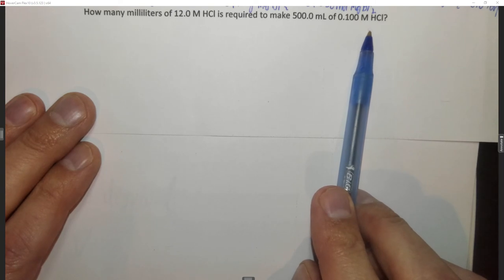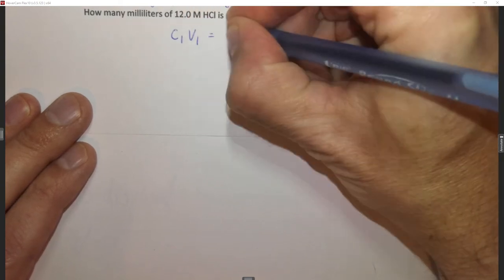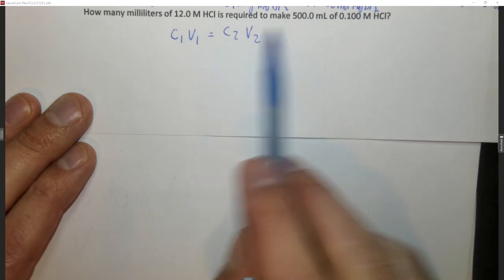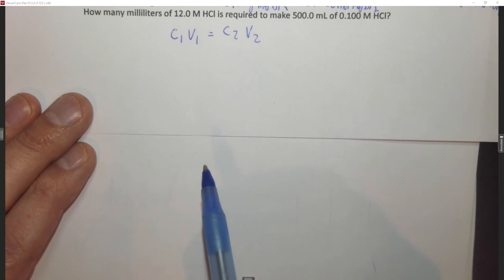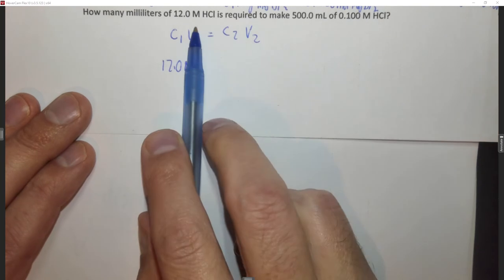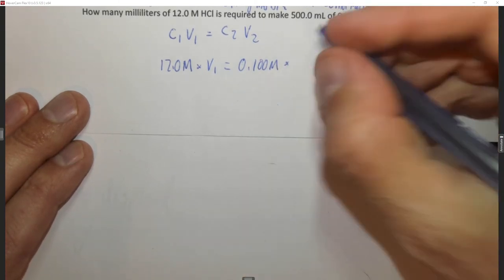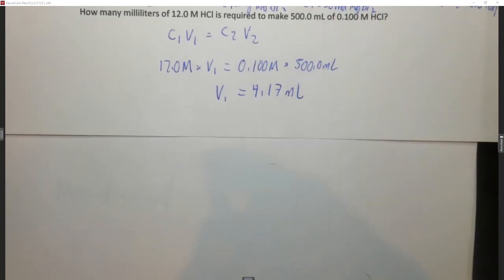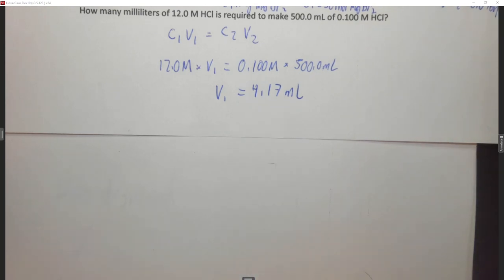CH3Q15 Dilution Finding V1